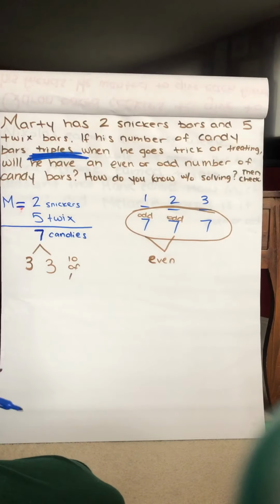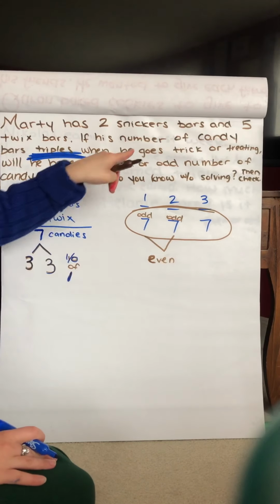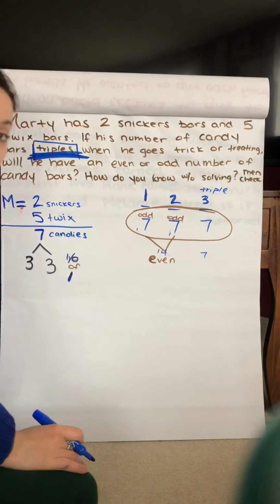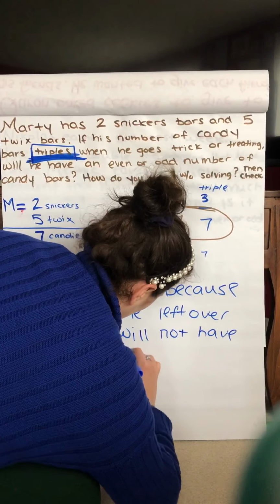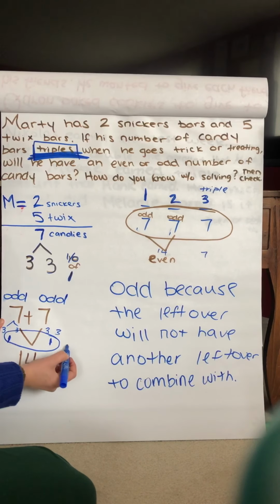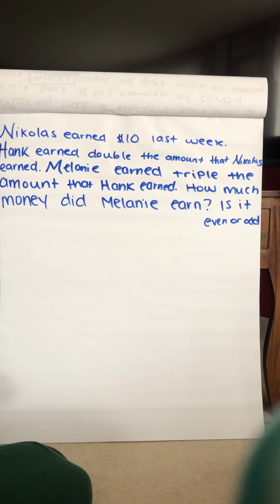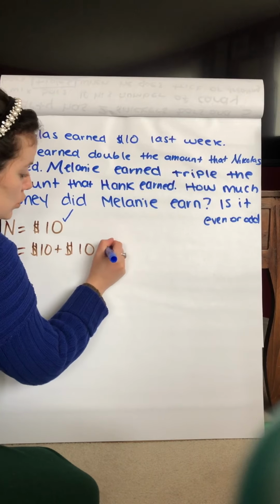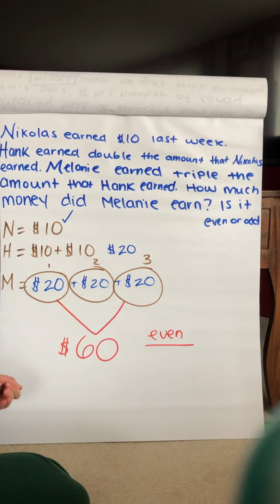Math practice problems THURSDAY 04/09/20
An even number is a number that CAN be split into two equal groups with no leftovers.
An odd number is a number that CAN NOT be split into two equal groups because there will always be a leftover.